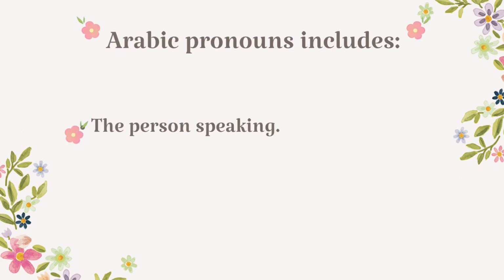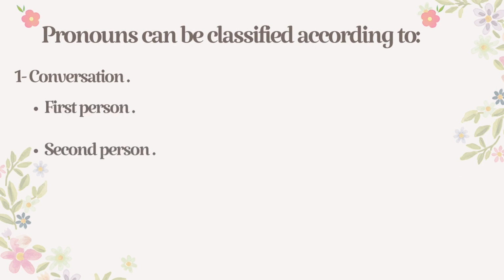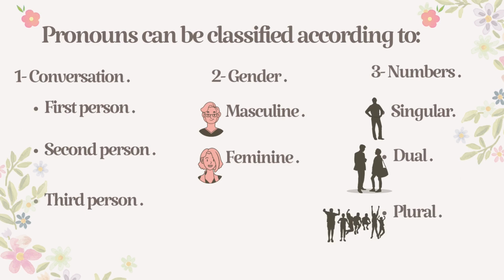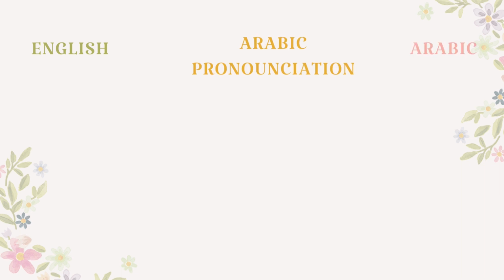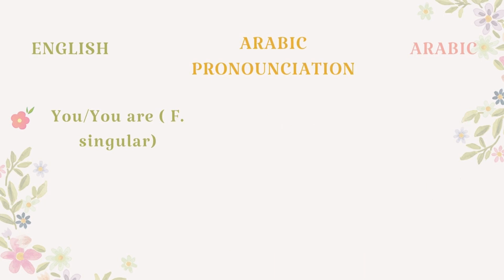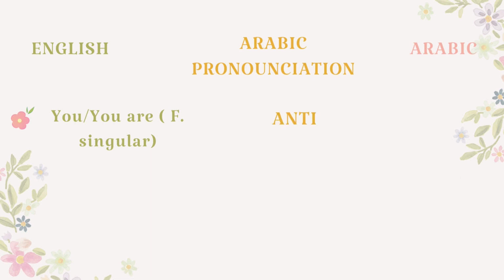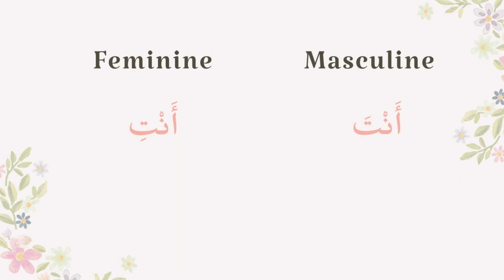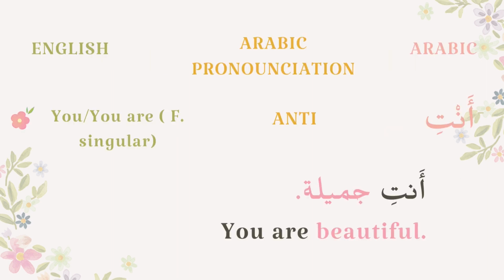Independent Pronouns Part 1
In this lesson we will cover Independent Pronouns which will be broken down into 3 separate videos.
This video will cover the Arabic Pronouns, words and usage of them.

When learning Pronouns it is best to learn them in small bits instead of being overloaded with information, this will make it easier to understand and practice before the next lesson.